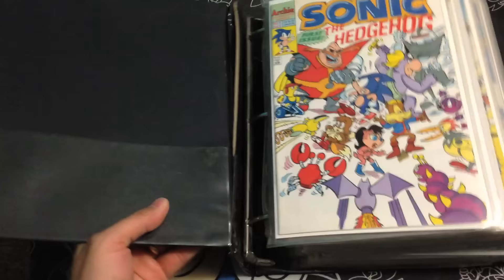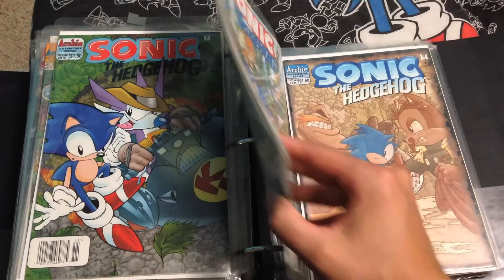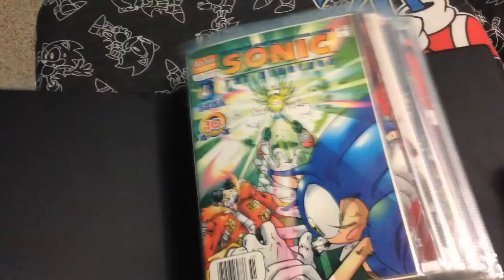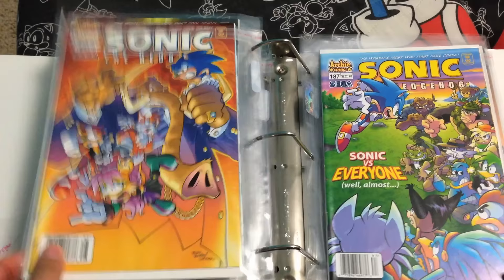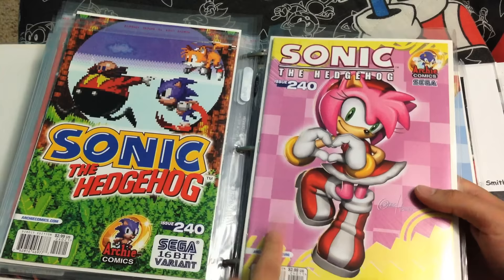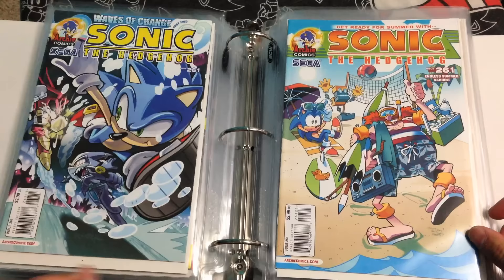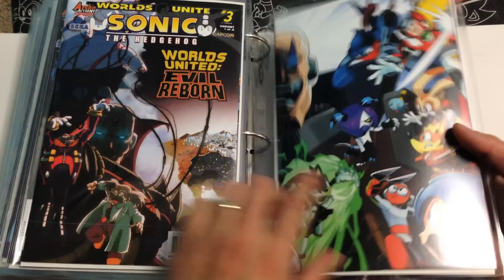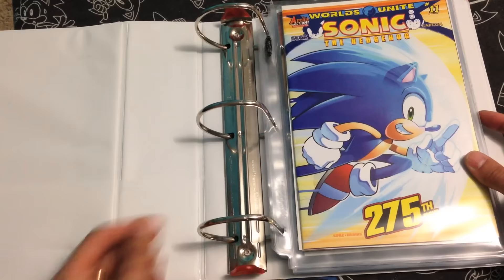Sonic Main Comic Series Collection Collection - 275th Issue Celebration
Hooray! 275 issues of Sonic comics. This is an update of the last comic collection video, however this video only entails the on-going Sonic series. Let me know if you wanna see videos of the other Sonic Comics.